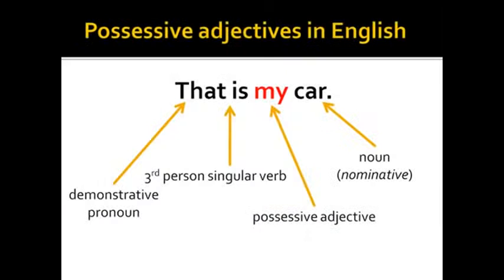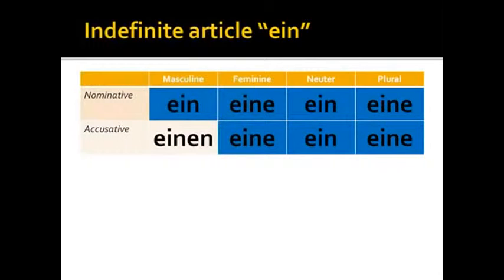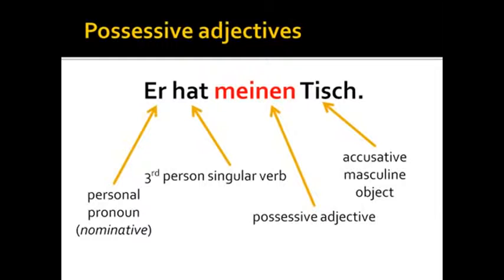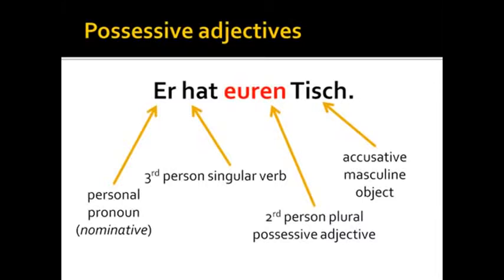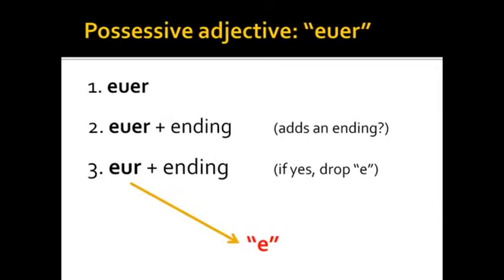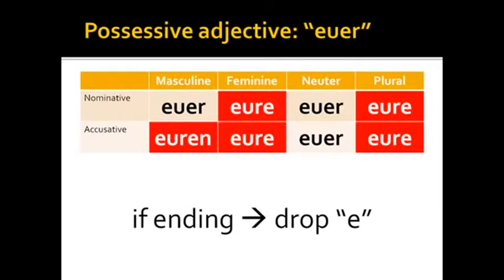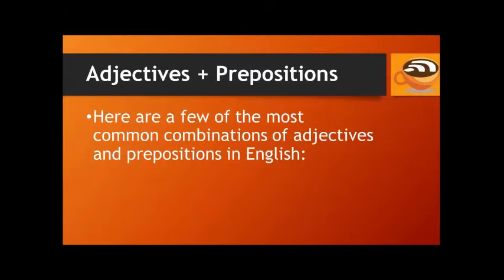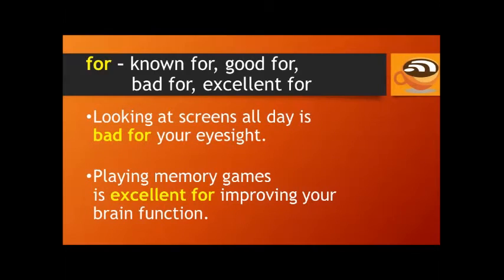how to study easyly with adjective .វិធីងាយងាយអំពីរបៀបស្វែងយល់adjective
how find to understand easy of kind of adjective and many part of adjective and how to use it.